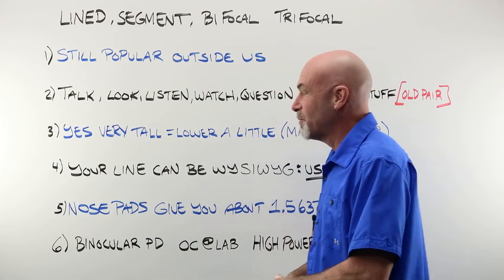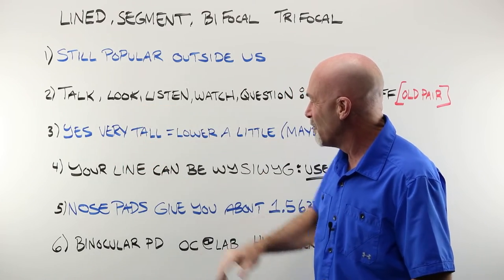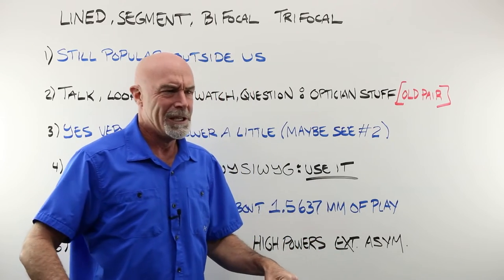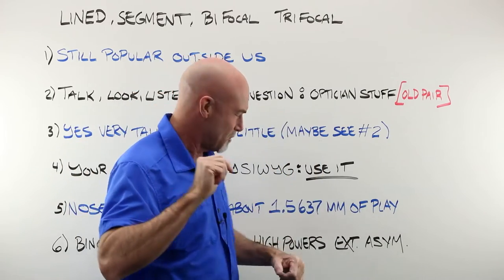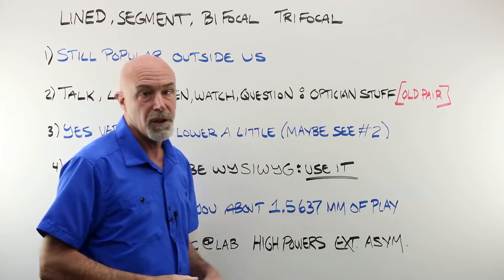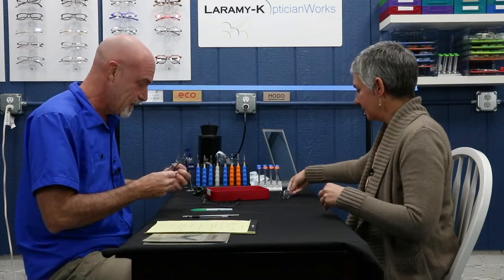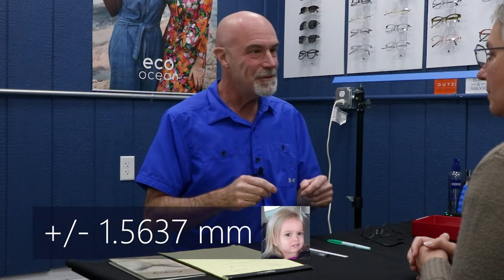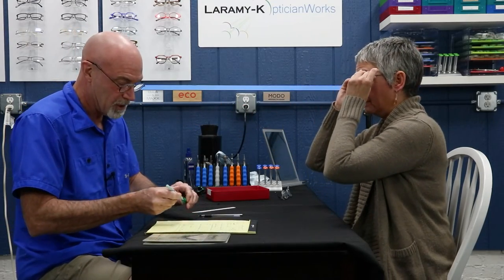Measuring for Lined Multifocals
Let's take a look at the where's, why's and how's of measuring segment heights for lined bifocal and trifocal lenses.

Laramy-K Optical is a digital surfacing and coating lab unlike any other. We provide our customers with independent, high-end alternatives to corporate brands. Through craftsmanship, technology, and independent, innovative vendors like Younger, IOT, A&R, and Quantum Innovations we offer our customers the Integrity portfolio of freeform lenses and coatings. Made in the USA, the Integrity brand is not a generic house-brand, but is the absolute best available, designed to give the wearer that “wow!” experience.